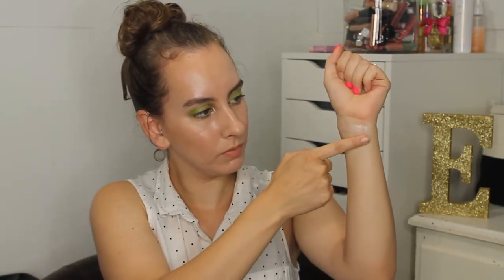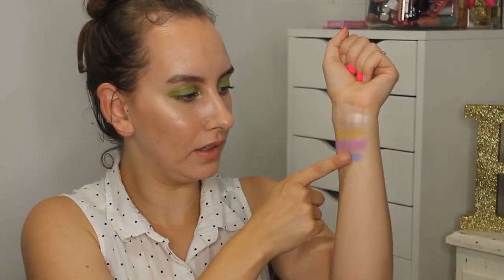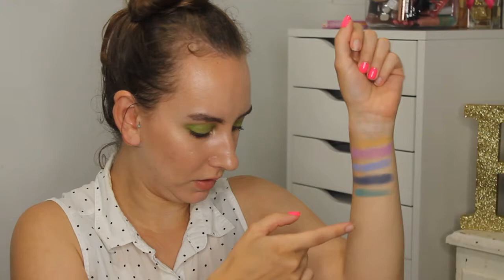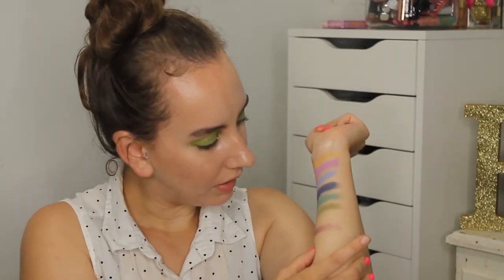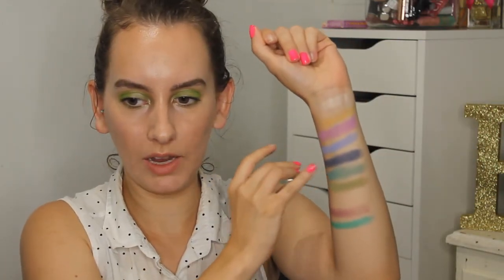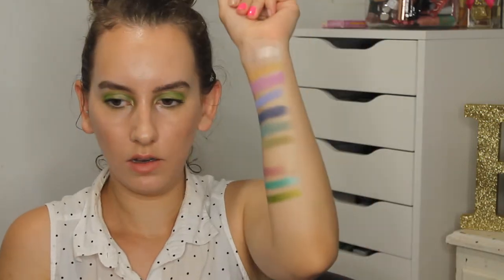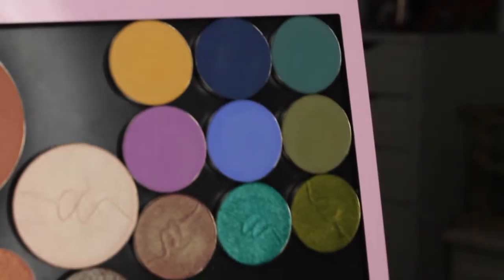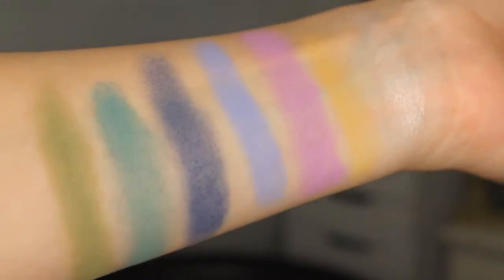Emme Cosmetics Swatch Party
Canadian Indie Brand

**IMPORTANT** I didn't know at the time of filming but if you are watching this on the day it's uploaded, Emme Cosmetics is having their Anniversary Sale! The perfect time to pick up some items if you were interested! :)

So happy to finally be getting this video up and to be supporting a woman owned, Canadian indie makeup brand.